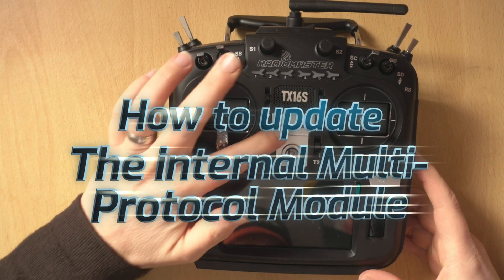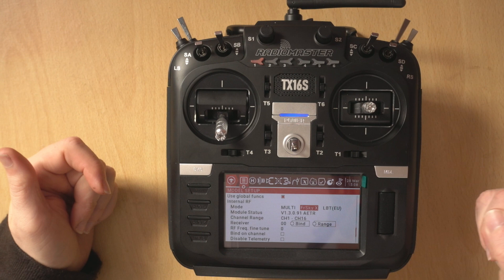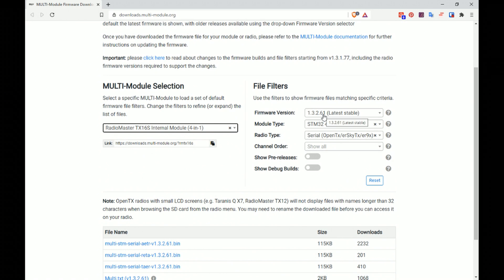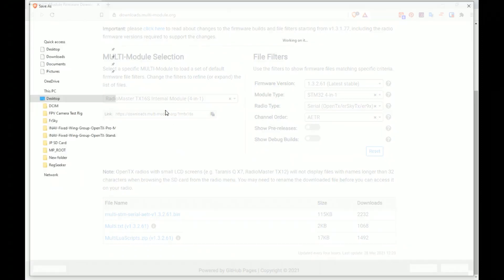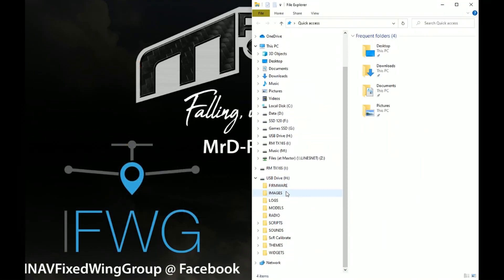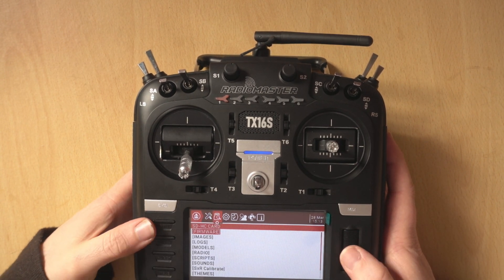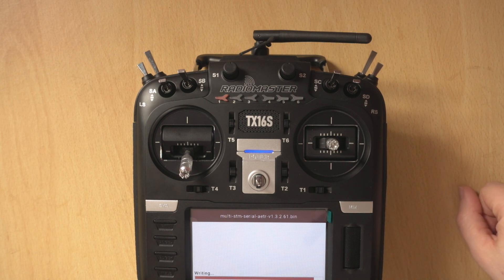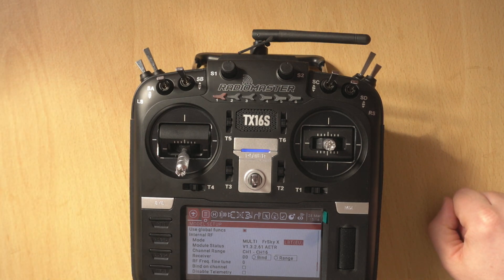How to Update the Internal Multi Protocol Module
In this video we look at how to update the internal Multi-Protocol Module in your transmitter. I'm showing this on a RadioMaster TX16S, but it will be the same process on other transmitters, like the Jumper T16 series or Jumper T18. The process is very similar for external Multi-Protocol Modules too. Just flash the external multi device instead, with the correct firmware for that module.

Contents
00:00 Introduction
00:32 Checking the firmware version
01:14 Downloading the new multi-protocol module firmware
02:30 Putting the firmware on the transmitter
03:29 Updating the firmware of the multi-protocol module
04:41 Confirming the update
04:55 Conclusion